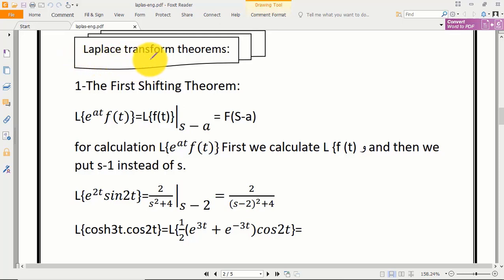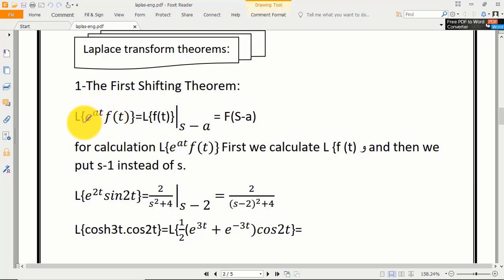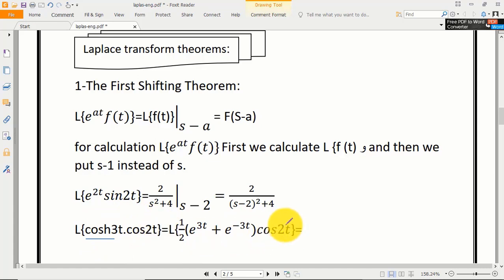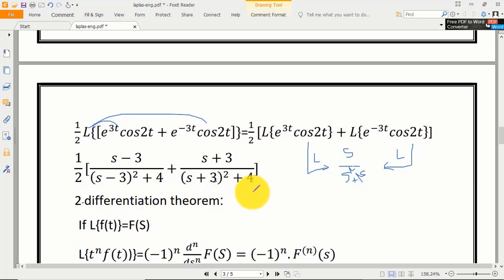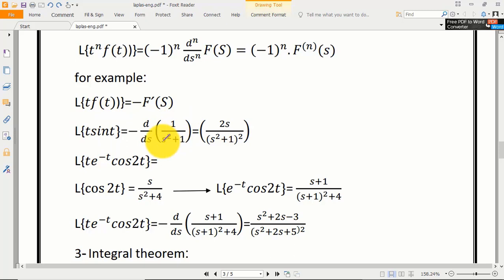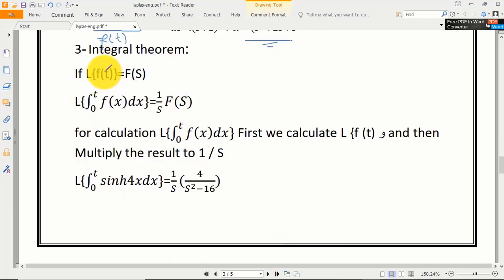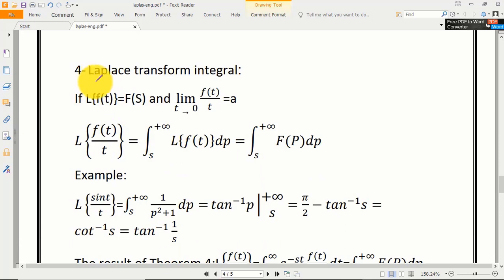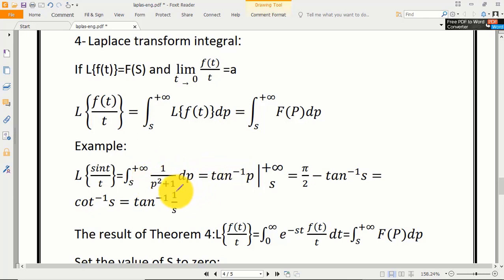Laplace transform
In this video you will learn about Laplace transform.